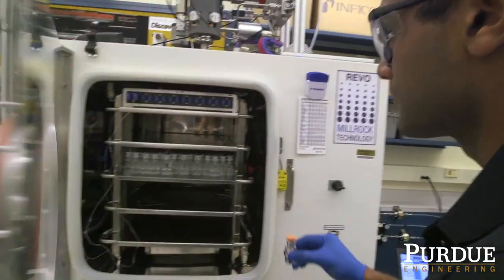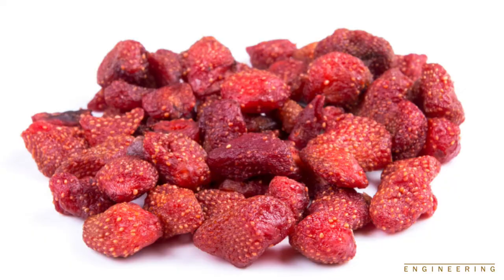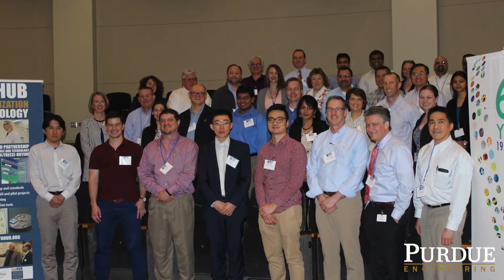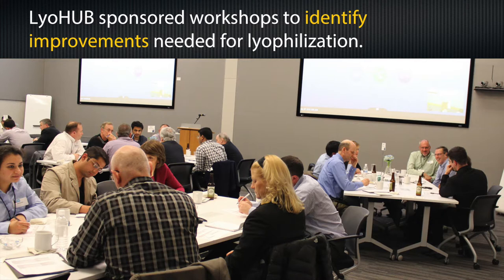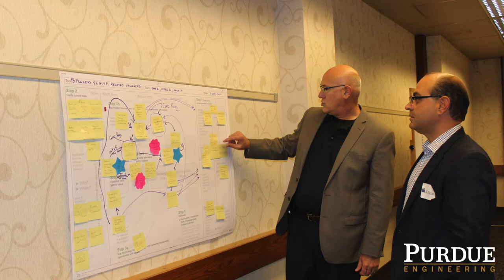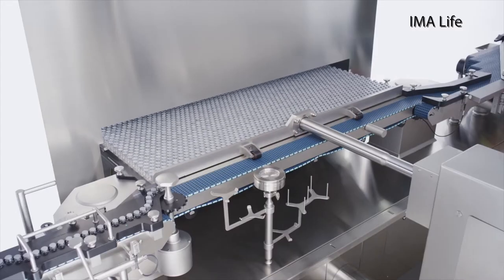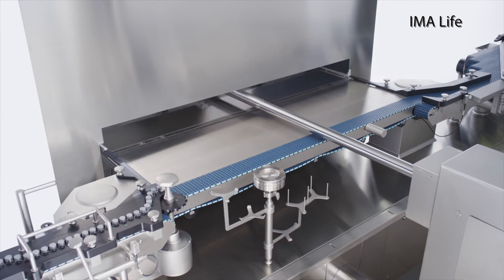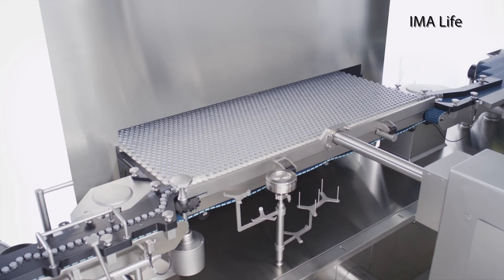Lyophilization 10-year Technology Roadmap to Improve Processing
A consortium of experts is working to modernize a process that is used in making a wide range of products, from freeze-dried space foods to life-saving wonder drugs.

A new 10-year roadmap to identify the improvements that are needed in lyophilization is being published by the Advanced Lyophilization Technology Hub, or LyoHUB, at Purdue University.

This work is supported by NIST AMTech award 70NANB15H067 and member companies. AMTech stands for Advanced Manufacturing Technology consortia.